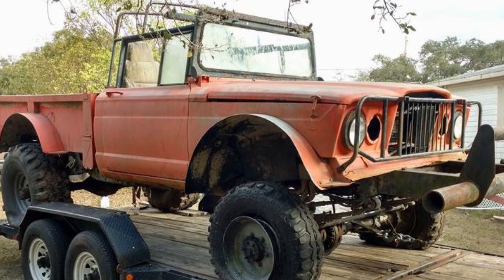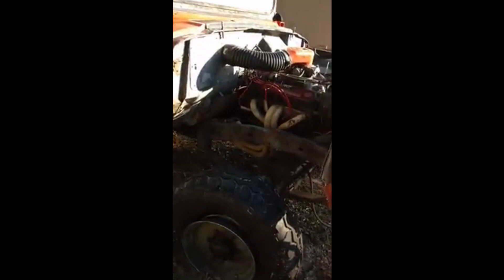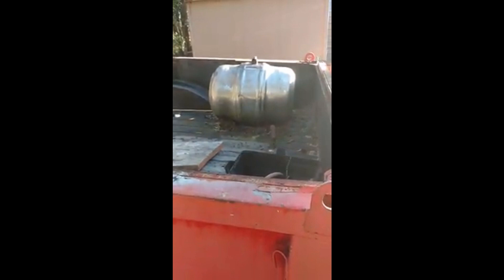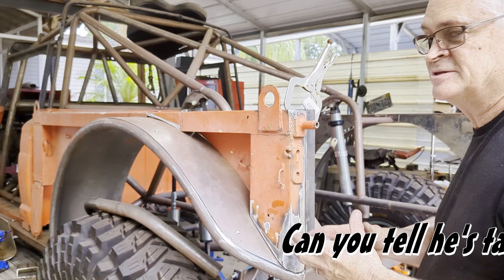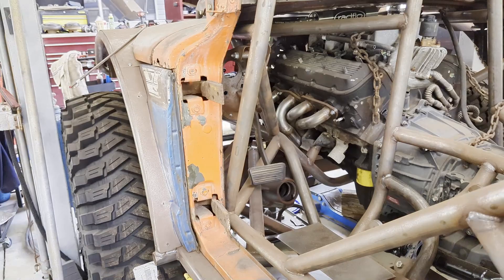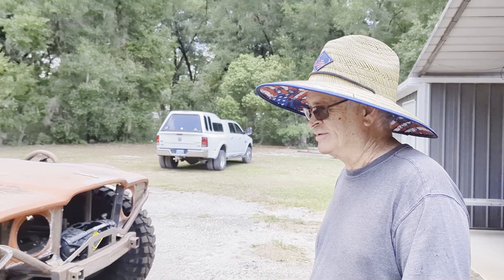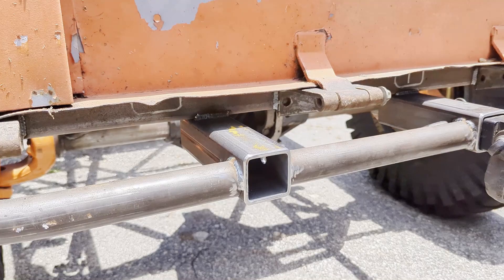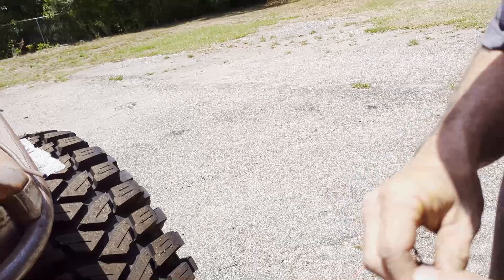M715 "JARHEAD" BUILD EPISODE 1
Episode 1 of our M715 build "JARHEAD".  We acquired this poor thing back in 2017 with intentions of doing something cool with it.  Took us awhile to get started, but now we're motivated.